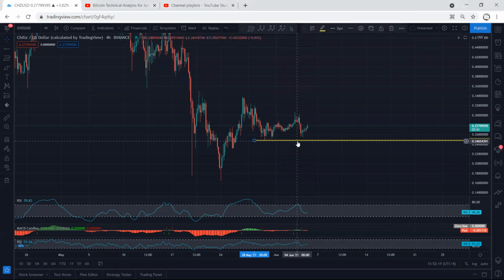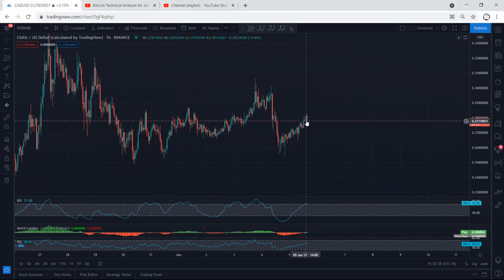CHZ - Chiliz Technical Analysis for June 5, 2021 - CHZ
TEMJTWcKyCmaJ61mdxLW1myo1A6PTnPNDV